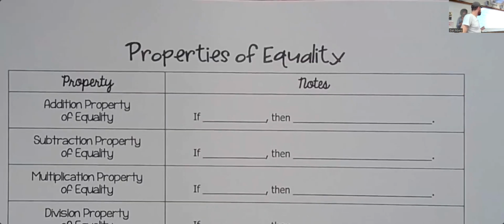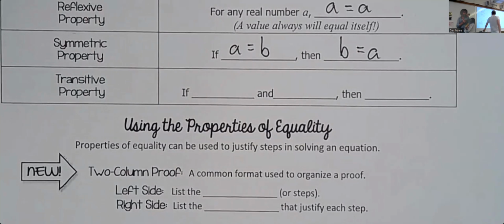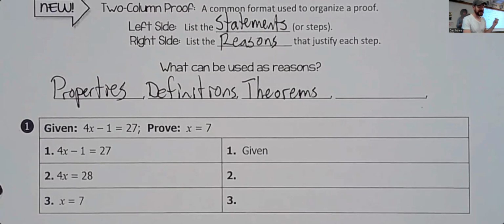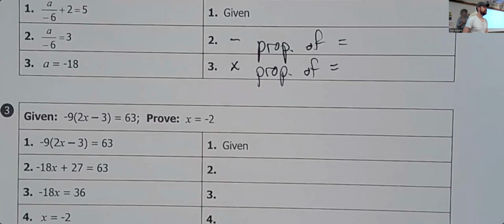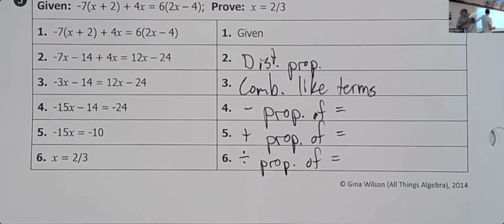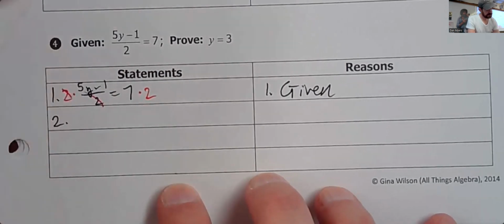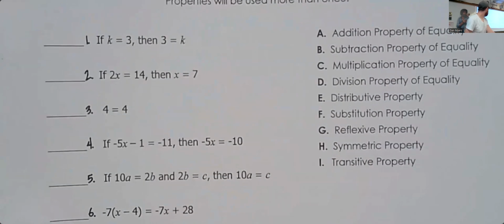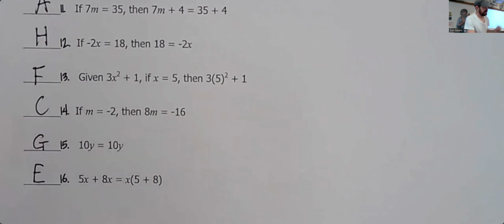Lesson 2-6: Algebraic Proof